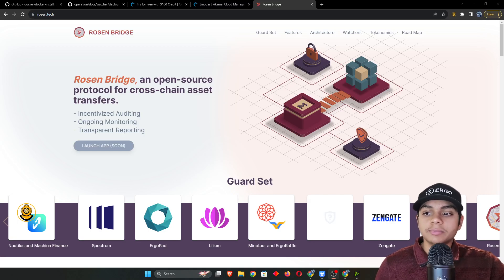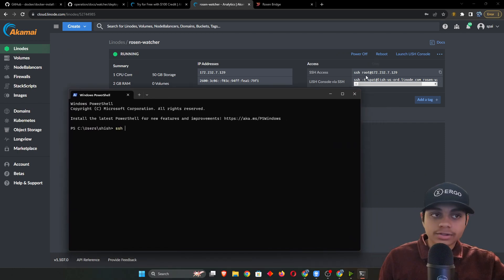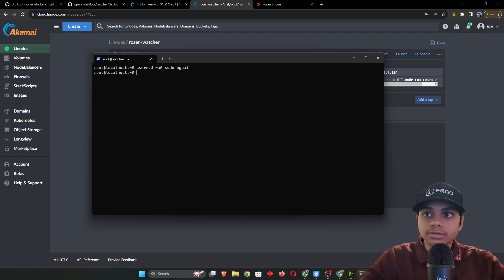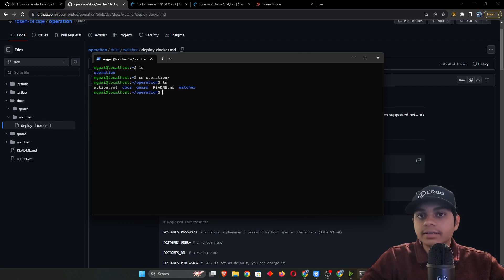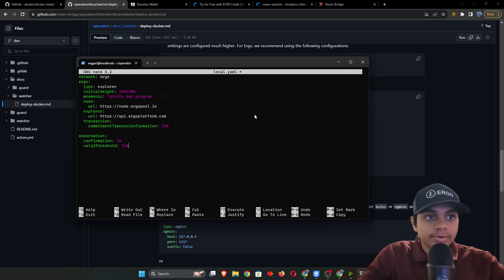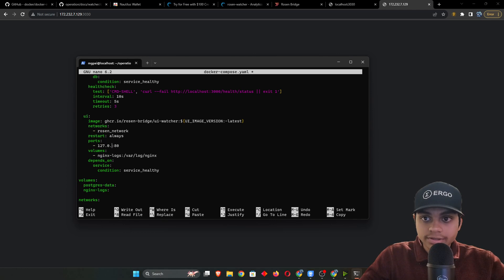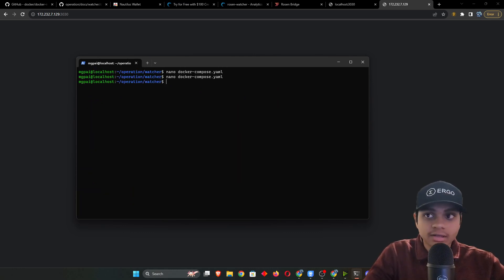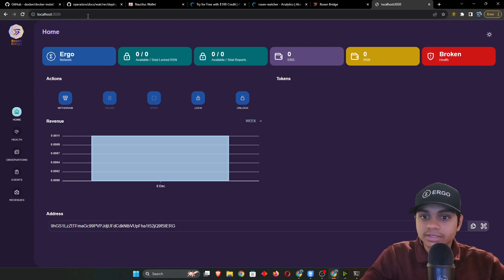Rosen Bridge Watcher Setup - Linux + VPS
Learn about setting up a Rosen watcher on the Linode cloud server running Linux.

Note: Setting up a watcher (only installation shown) requires collateral of ERG and RSN!